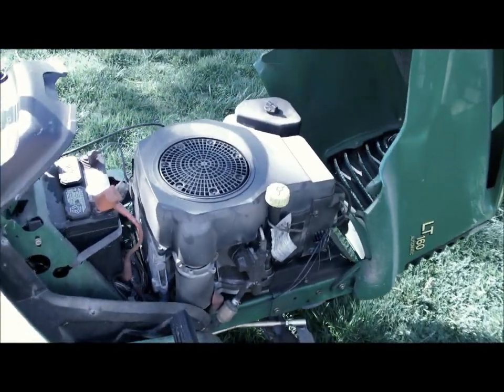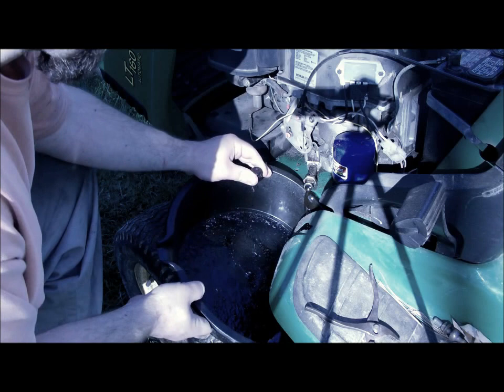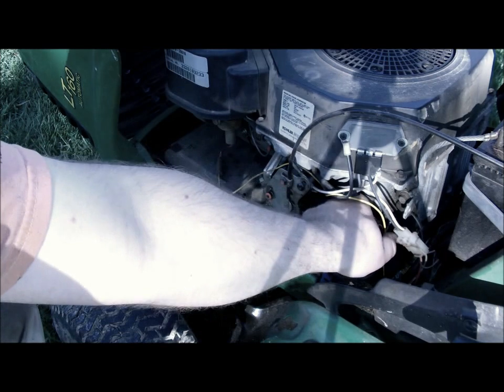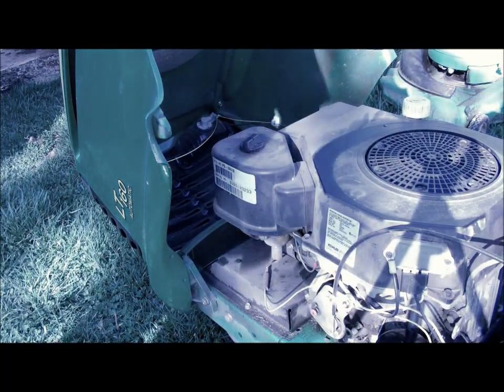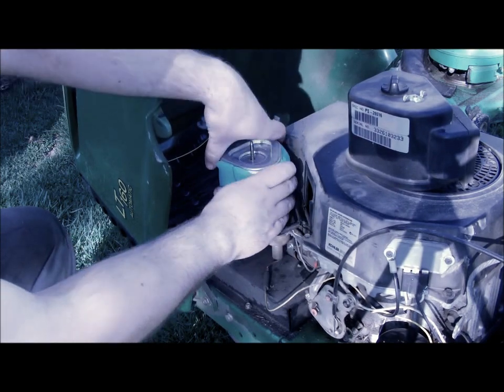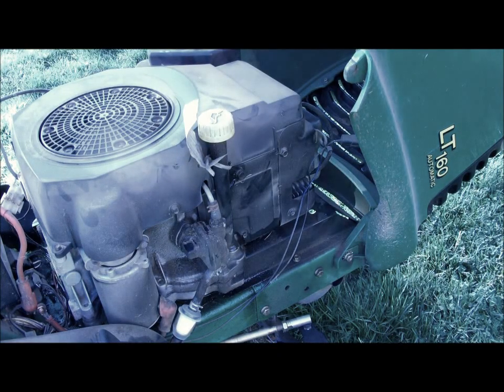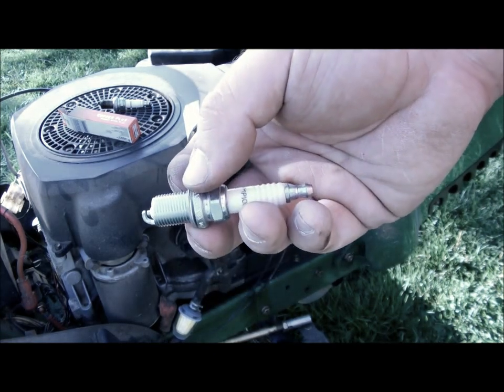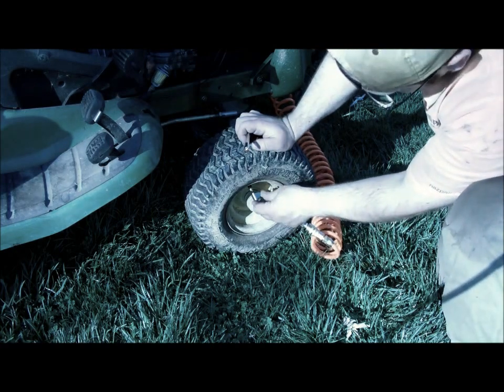How to service your lawn tractor. Oil change, tune up, Spring Service.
Here is a how-to video of how to do a Spring service on your riding lawn mower. Although this is being performed on a John Deere LT160, the same basic techniques can be applied to most riding lawn mowers.